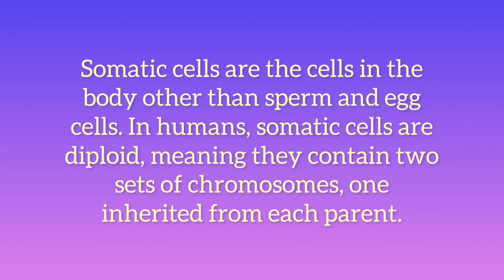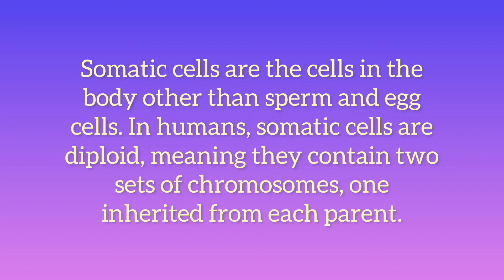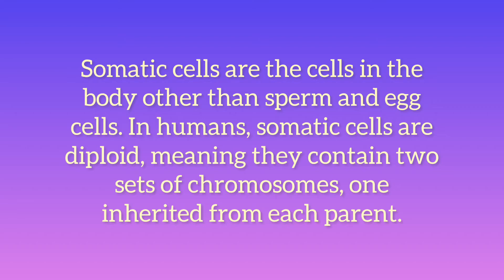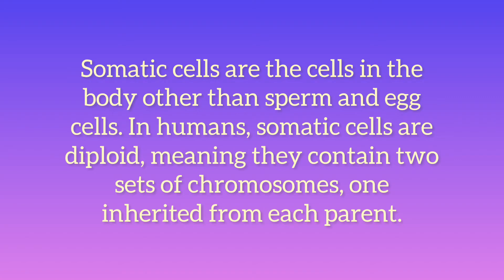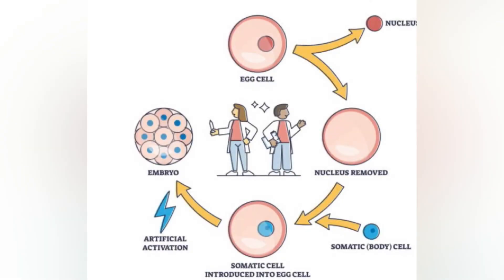What is Somatic cell?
any cell of a living organism other than the reproductive cells.